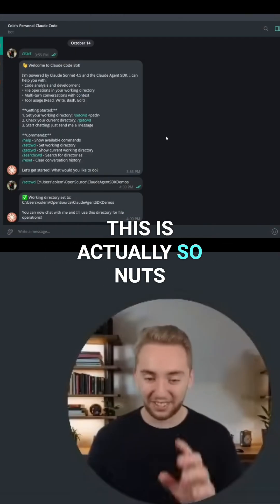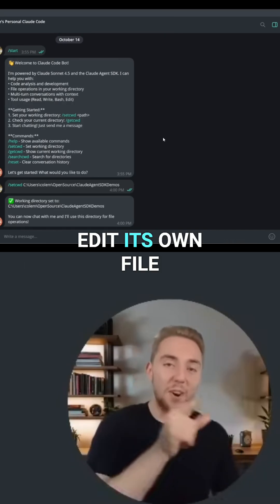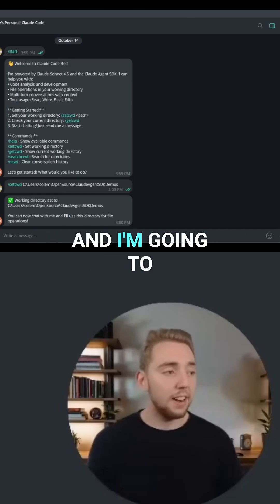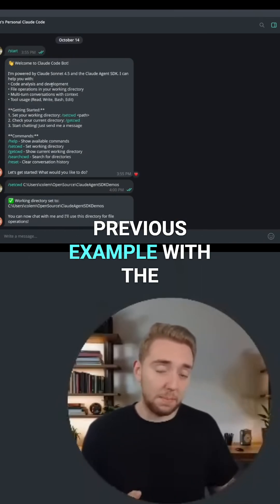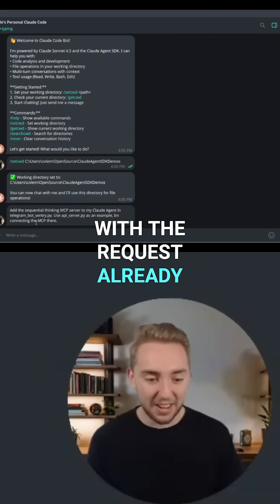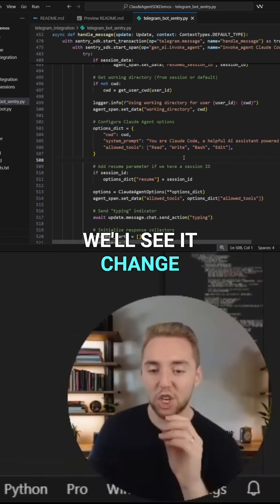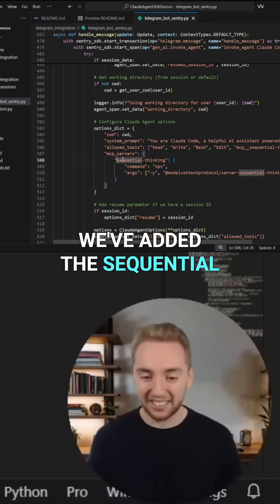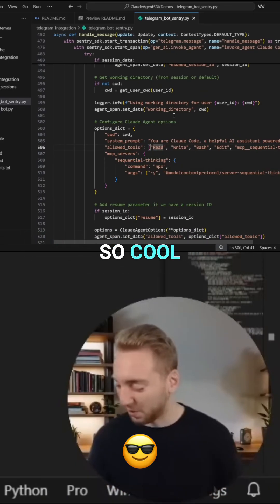Claude Code's Real Purpose (It's Bigger Than You Think)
Claude Code is still the best AI coding assistant. As much as other tools like Codex are starting to catch up, there is no denying that. But did you know that the tooling on top of Claude that makes Claude Code is actually insanely powerful for a lot more than just coding?

The Anthropic team has been using Claude Code for way more than just coding for a long time now - deep research, video creation, note-taking, etc. Now they're making all of that power available to use through the Claude Agent SDK!

In this video, I'll show you why the Claude Agent SDK is a game changer, how to get started building your own agents with it, and I'll even show you a couple of practical examples integrating Claude Code with different applications like Obsidian and Telegram!